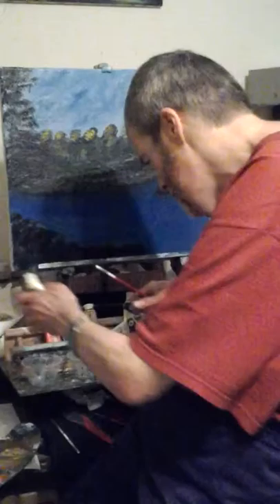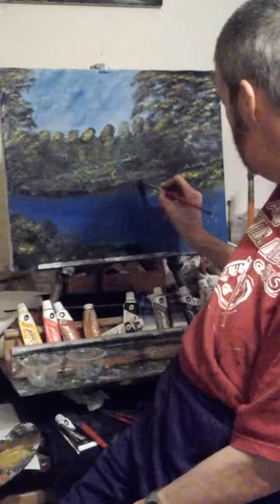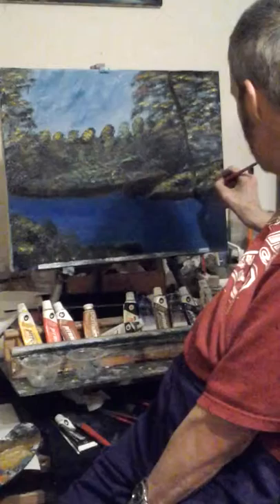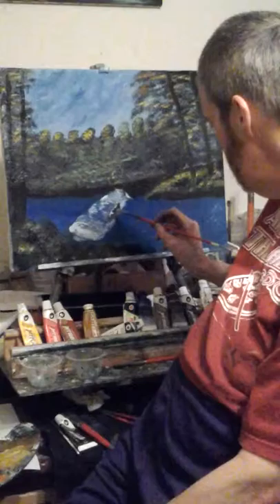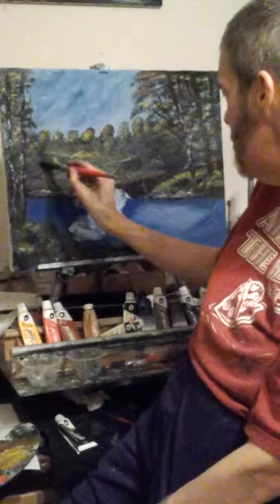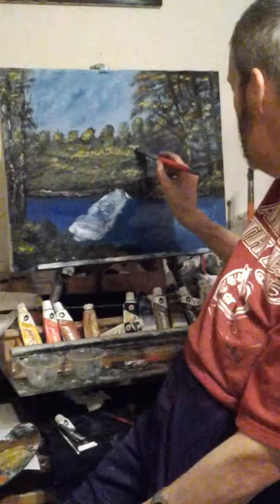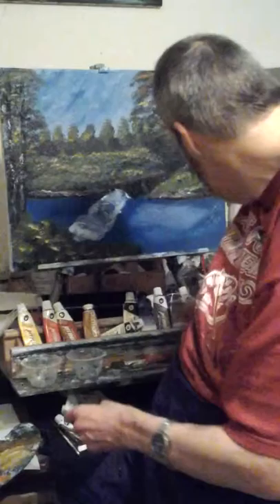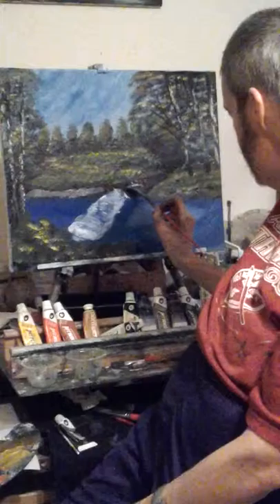Artist mark doing oil painting at waterfalls live me commnets read whrite up end viedo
This is  series1 in this viedo iam doing  waterfalls   i  will be   doing  lot more oil  paiting   and   new  oen comeing soon   see  my  other oil paitings  viedos      like  bloopers videos  subscbier   to my channle   you  can  my  new  show  call art for  the  heart  iam   the  director  and   prodco  of  it   i have  samll  filming  carw   sometime  i  run  camera    i  teach  onyoutube     see my  new  lat me  kown  what think baout  set  and  the muisc  for art  for  the  heart  when  see oen  my  paiting  viedos  paint long with me i  now  teaching  onyoutube  keep  seeing  my viedos  and i will  keep  doing them  endjoy  thank you